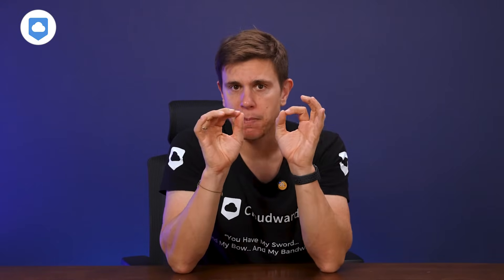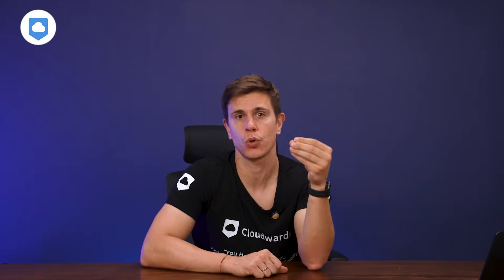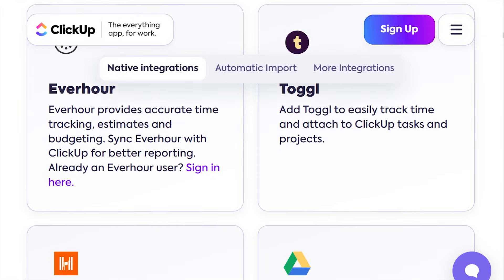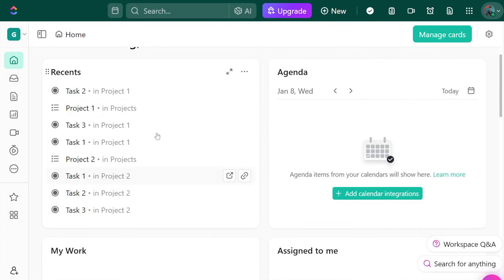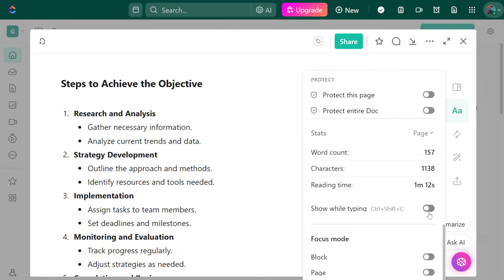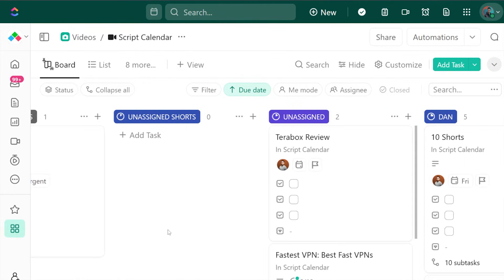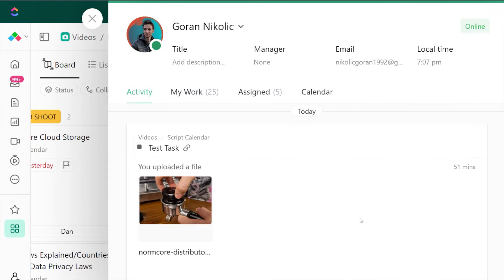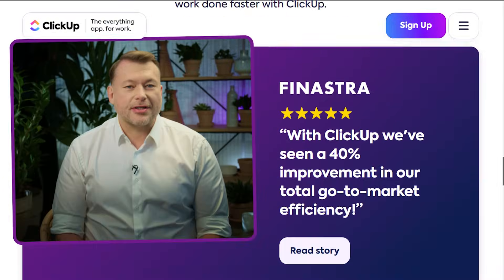I Tested Every ClickUp Feature | The Truth Behind the Hype (2025 Review)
In this video, we're diving into ClickUp, covering everything from its feature set and user interface. Whether you're a freelancer or managing a large team, this ClickUp Review will help you decide if it’s the right tool for you. 💼

Itching to sign up? 😱 Why not register for free using this link?

And if you're new to project management, don't hesitate to try out our FREE Project Management 101 Course!

00:00 Intro
01:17 Features
05:31 Usability
07:33 Productivity
09:16 Customization
11:37 Price
12:33 The Verdict